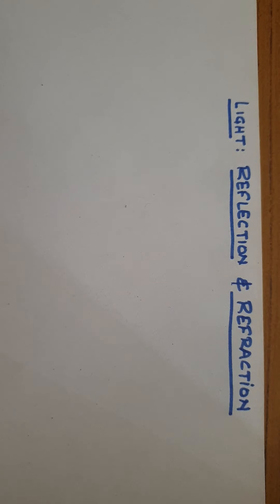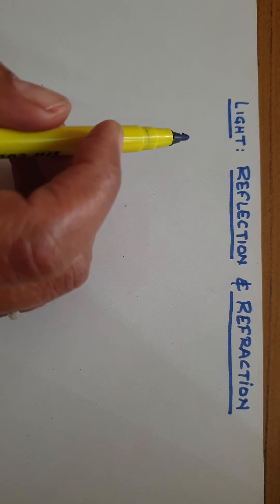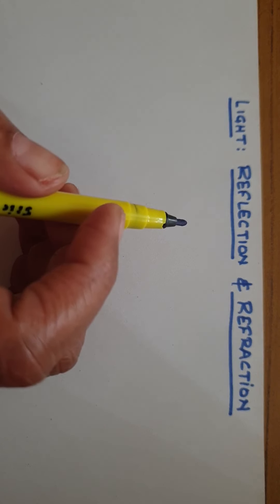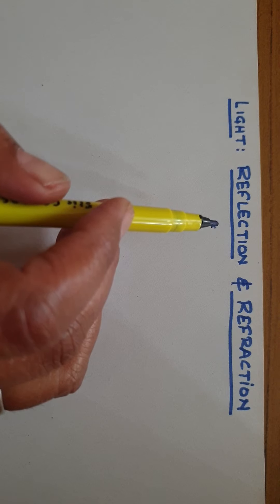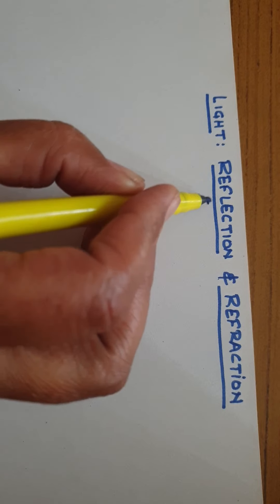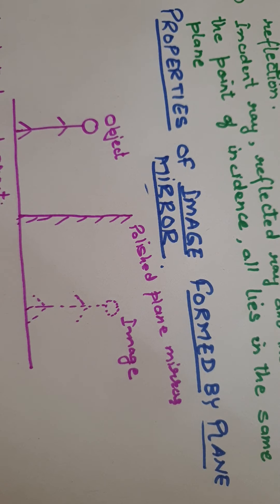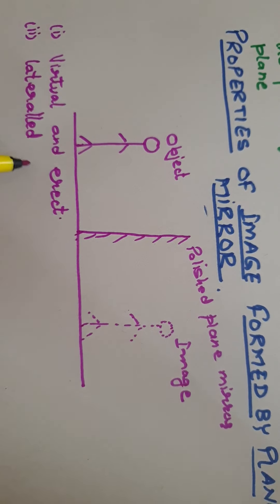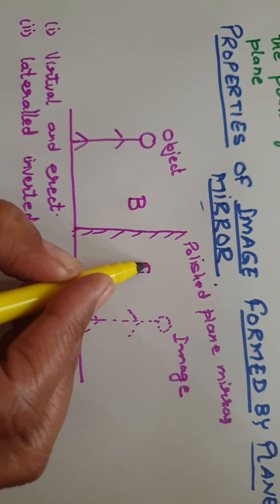CLASS 10th Science CHAPTER LIGHT: REFLECTION AND REFRACTION